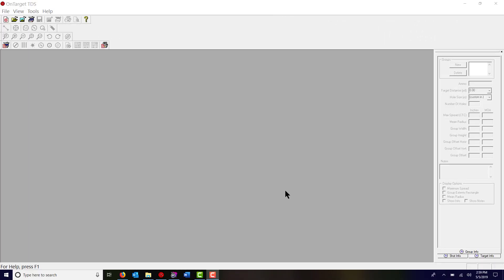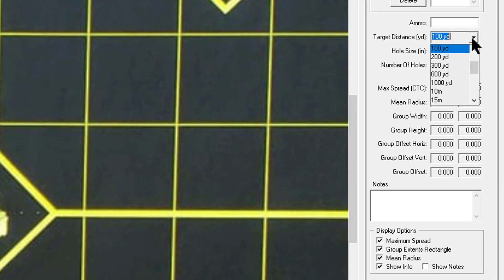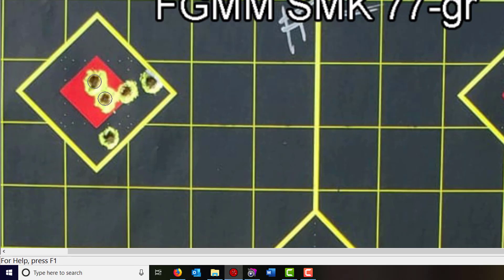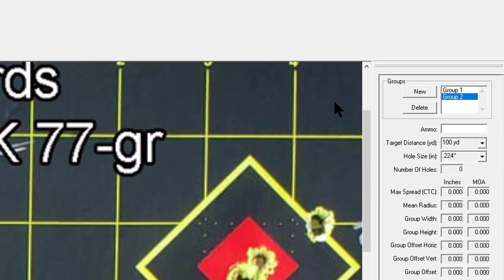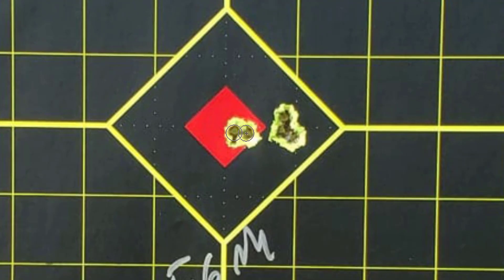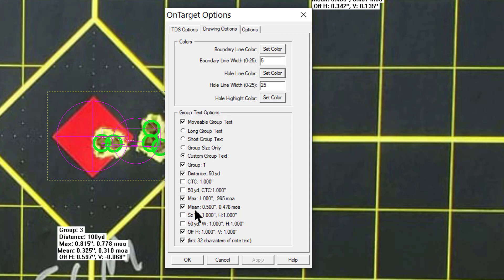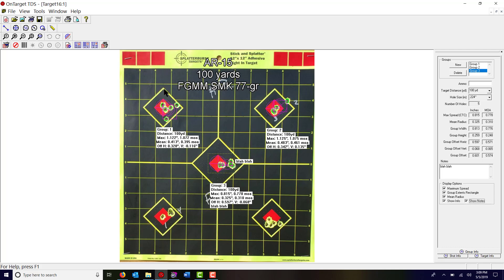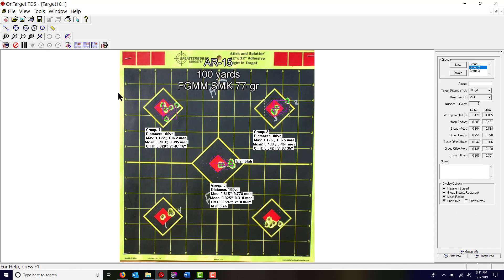OnTarget Shot Group Calculator Demo / Review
This is a demo of the OnTarget program's basic functions.  I just whipped this up... I'm not a pro (nor do I work for OnTarget).